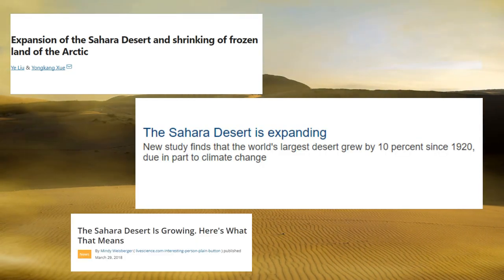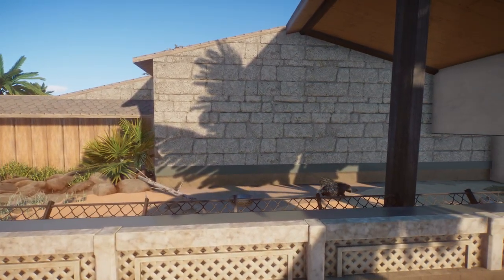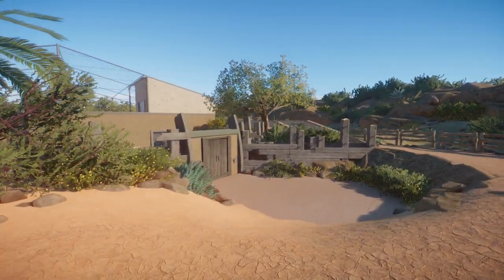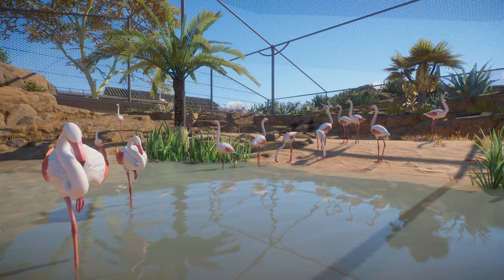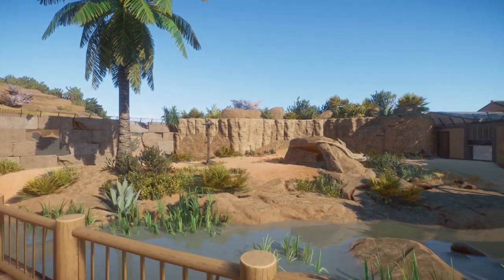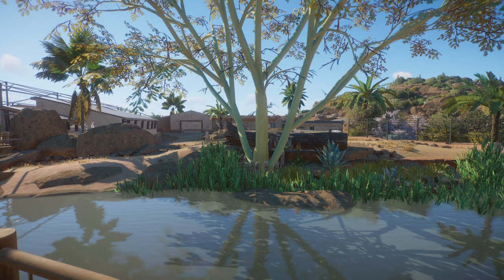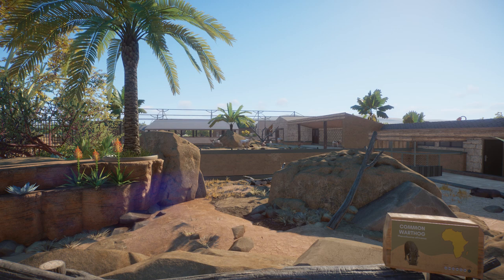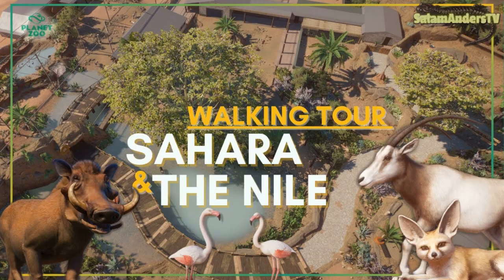New Sahara Tour | Planet Zoo Arid Animal Pack | THE DRYLANDS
A new tour of the Sahara area in The Drylands now with Arid Animal Pack Inclusions and other changes.

Sorry that the sound quality isn't the best, and for keep saying ''the'' the wrong way.

0:00 Introduction
0:25 Start & first part of camel habitat
1:00 Porcupines
2:05 New extra enclosure for Oryx
3:29 Oasis Aviary
6:08 Striped Hyaena
6:37 Addax & Dama Gazelle
7:40 Nile Monitor?
8:05 Warthogs
8:44 Camels Part 2
9:22 Nighthouse in the making